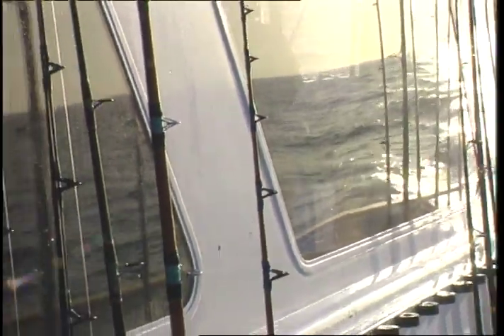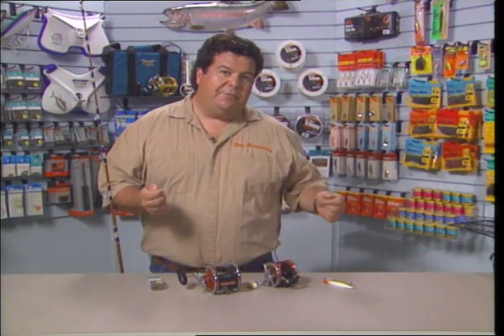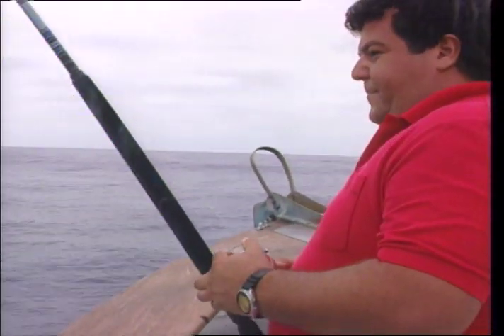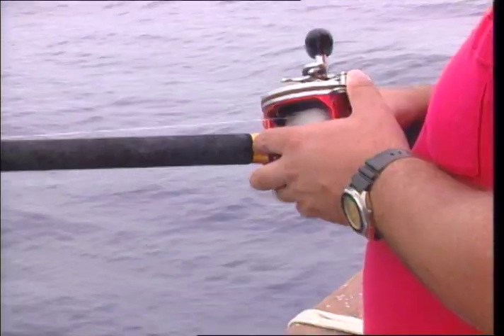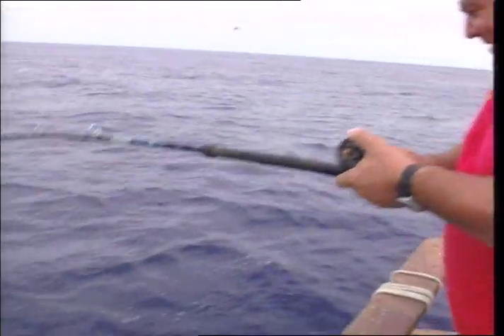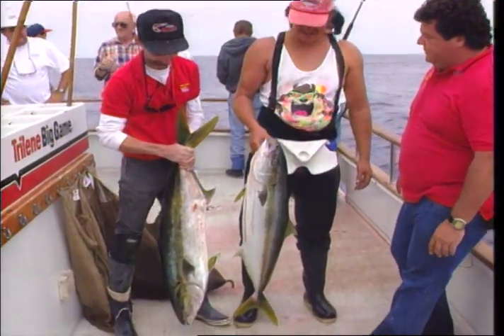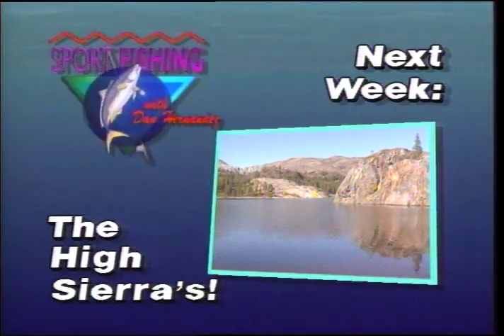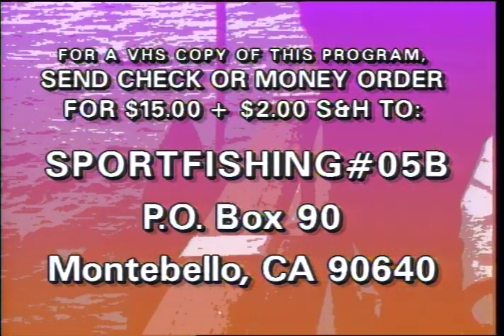Old School Tuna and Yellowtail Fishing From the 80's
Fishing Tackle that would work today.

Since it's TBT I thought I'd share this program that we filmed back in the 80's aboard the  Big Game, it later  would become the Chief, which no longer is around. I hope you enjoy watching how we used to fish back in the day.